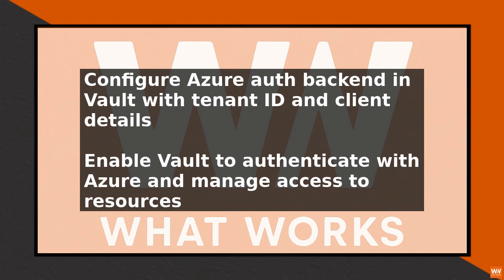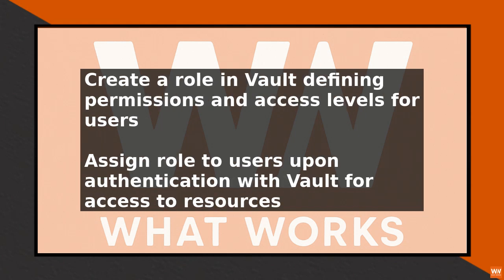Best Practices For Vault Azure Authentication (2025)